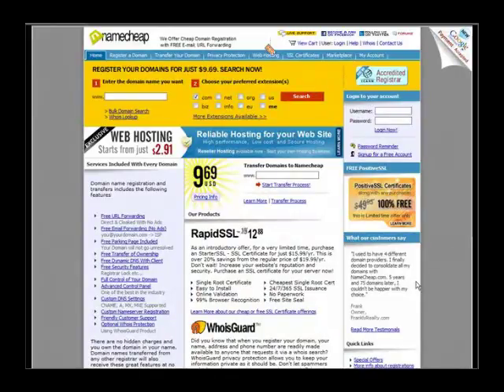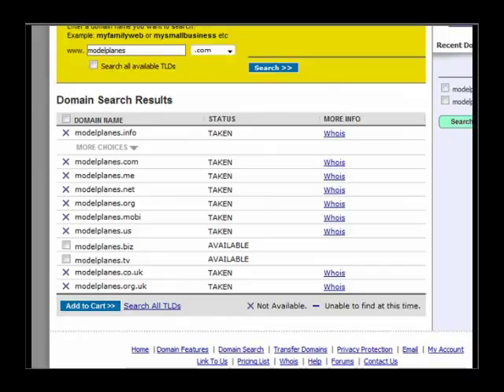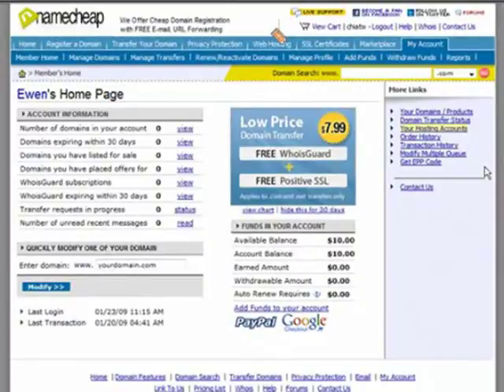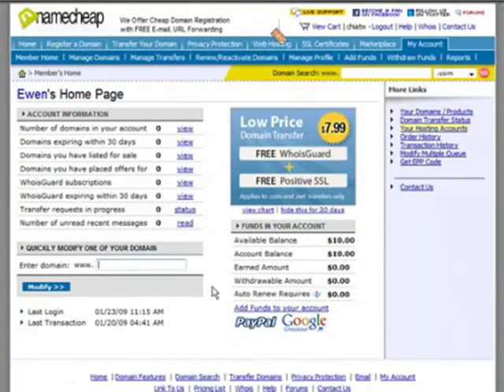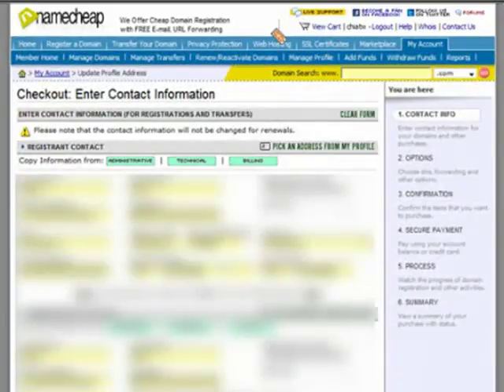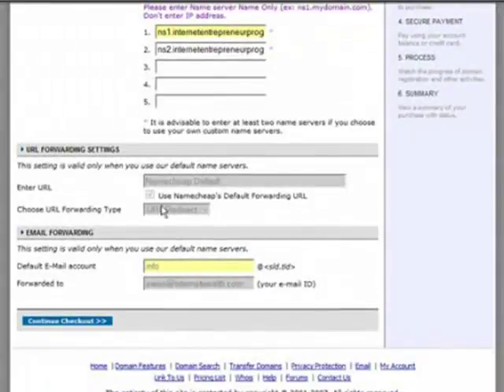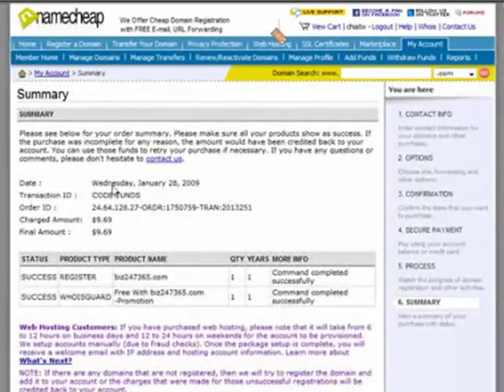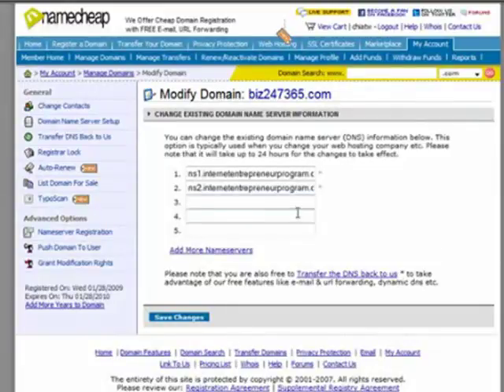Video 1 - Build Yourself A Blog